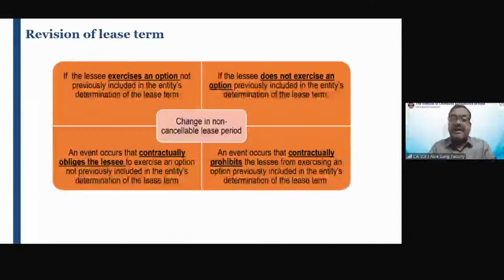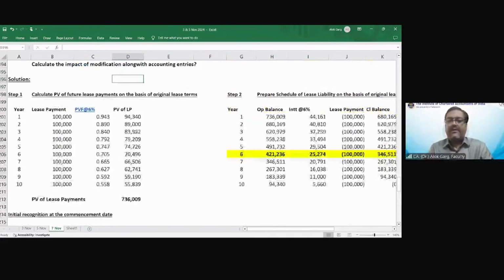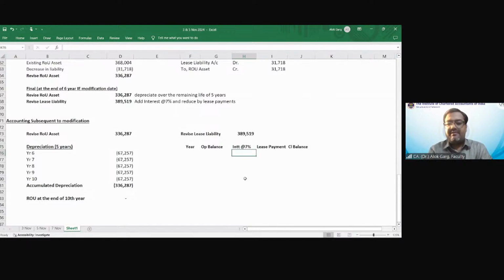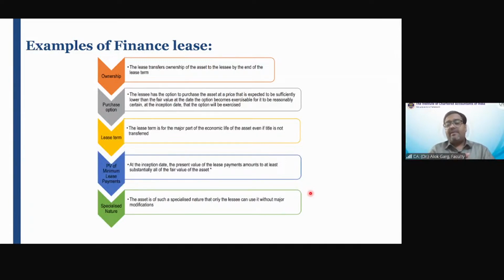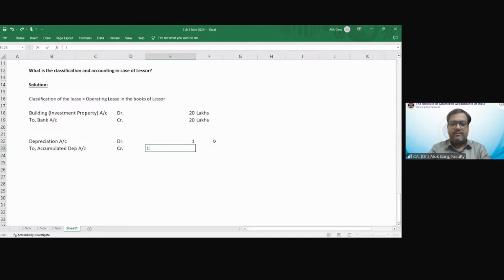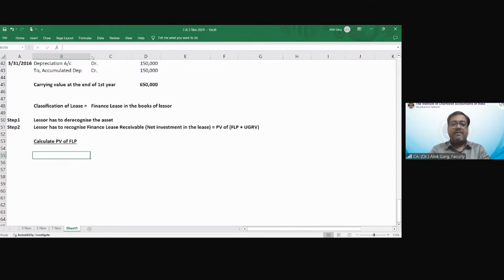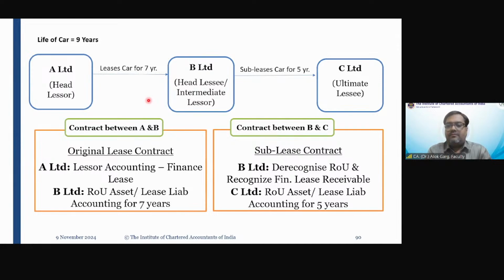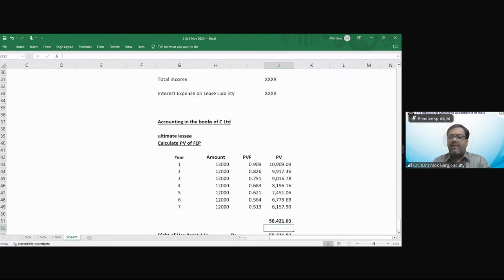Final Paper 1: FR | Topic: Ind AS 116: Leases | Session 1 | 09 Nov, 2024